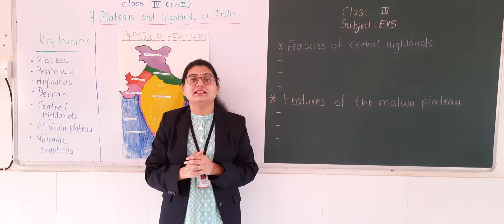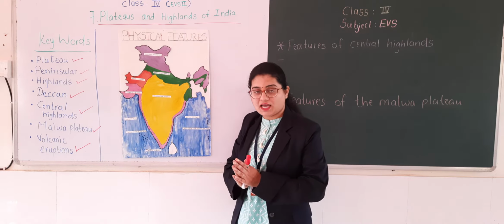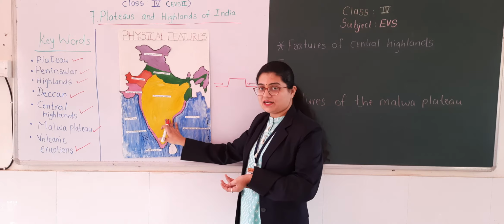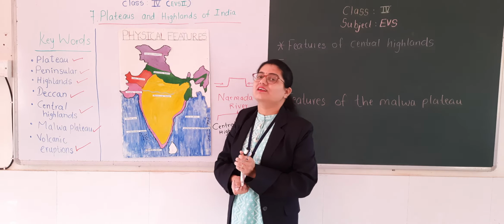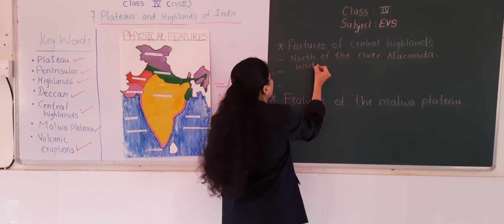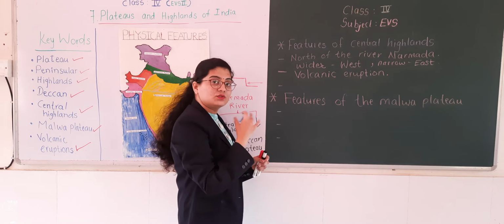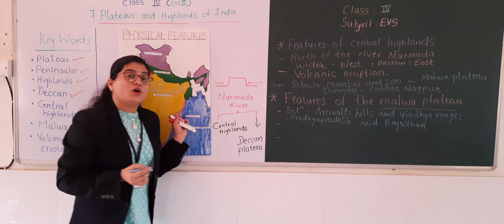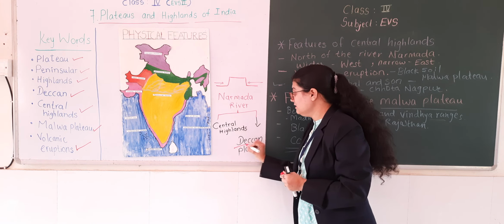CLASS 4TH EVS II CHAPTER 7 PLATEAUS AND HIGHLANDS OF INDIA SESSION 1